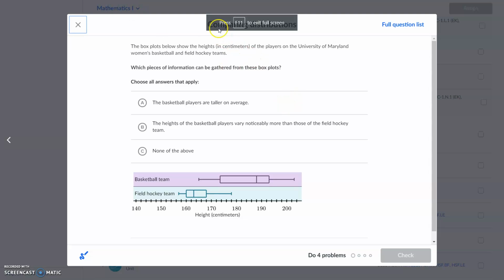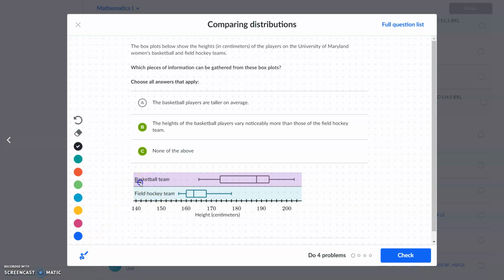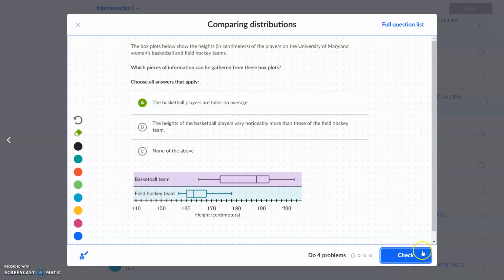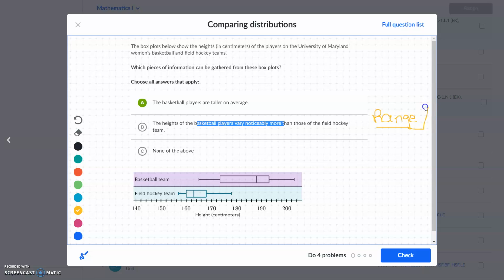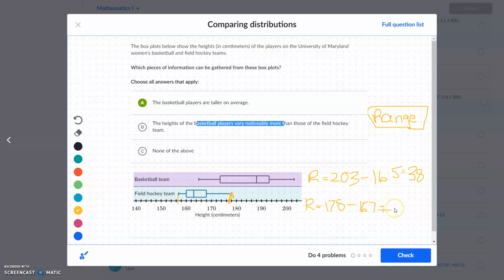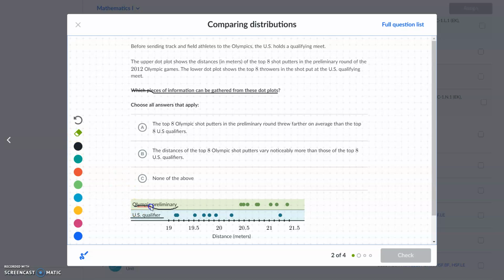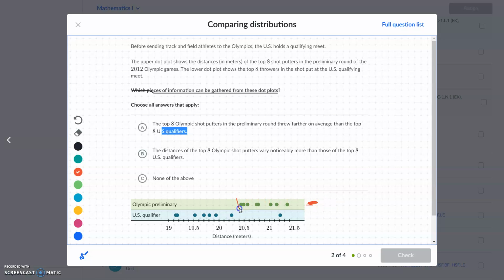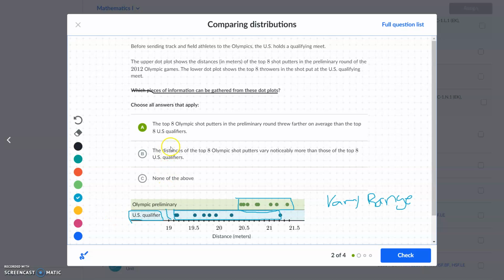Homework Help - Khan - Comparing distributions